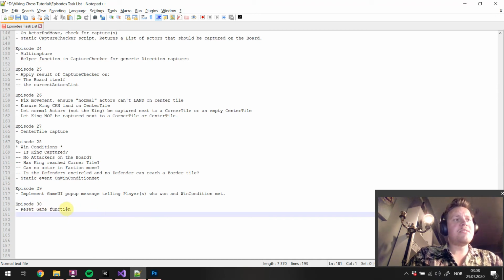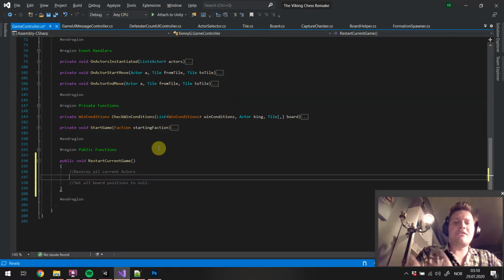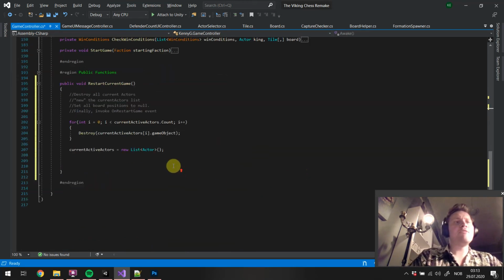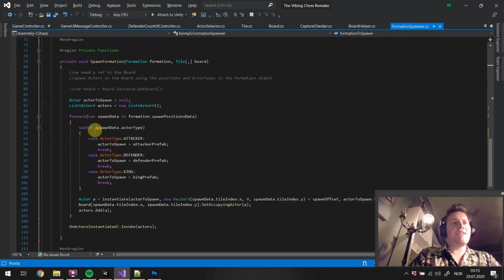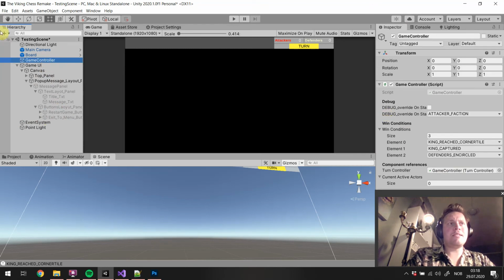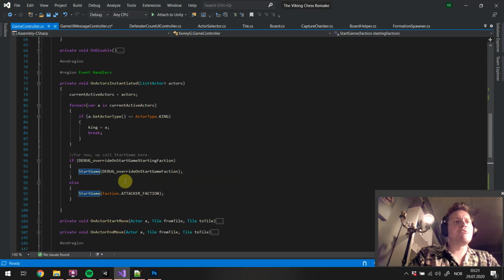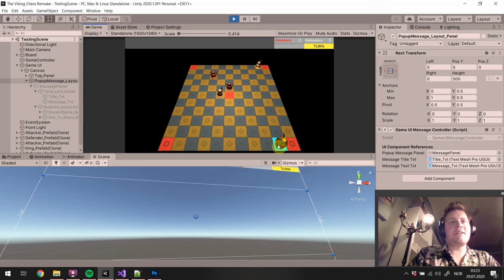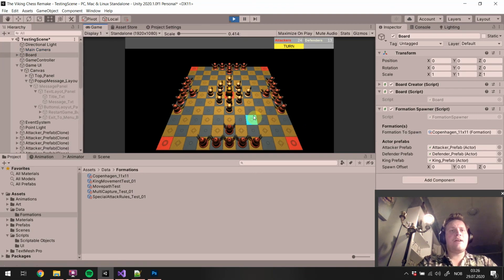Coding with Kenny G in Unity3D - Viking Chess: Hnefatafl - Episode 30 - Restarting A Game!